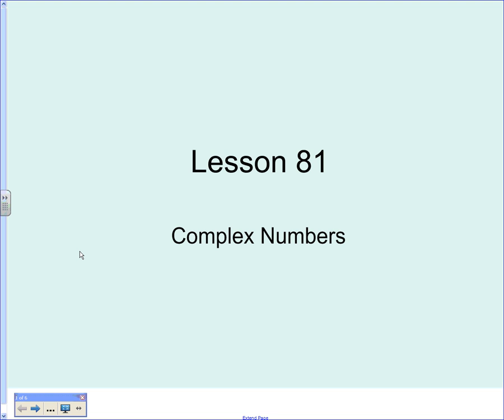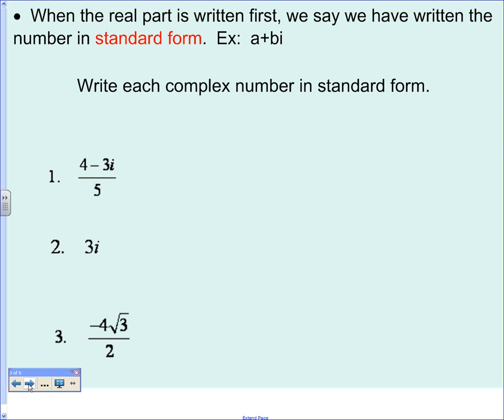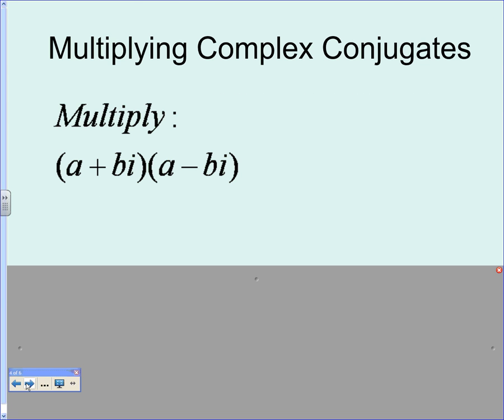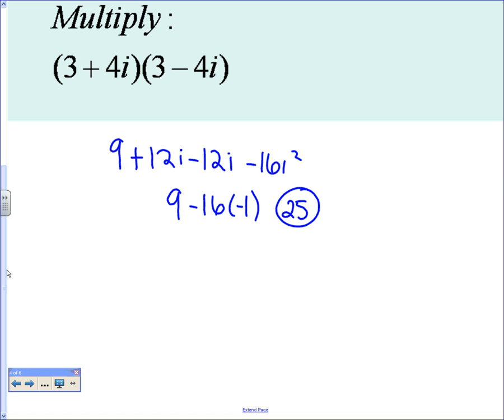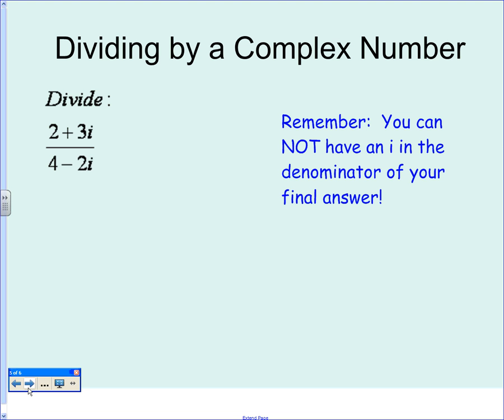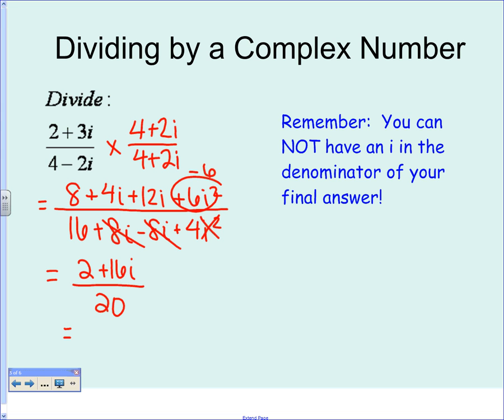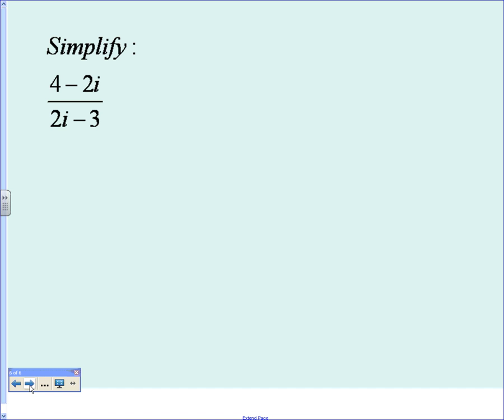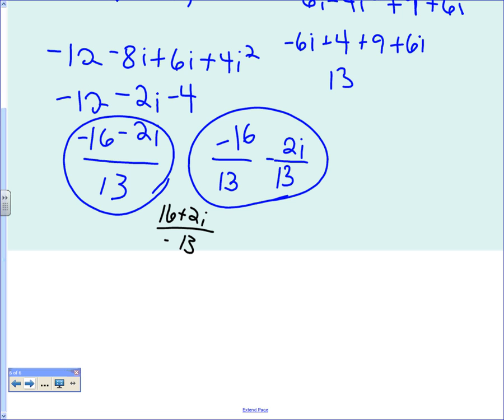Saxon Algebra II Lesson 81